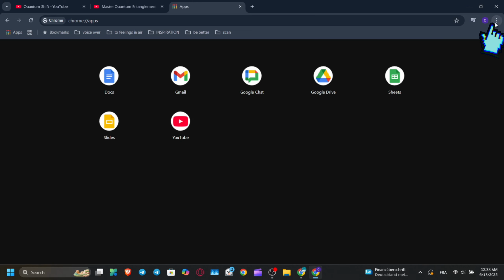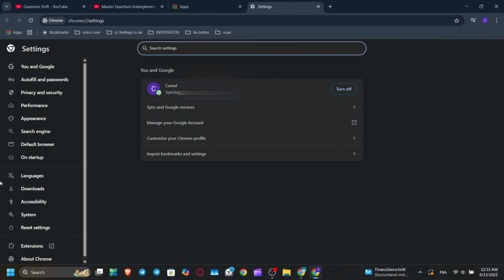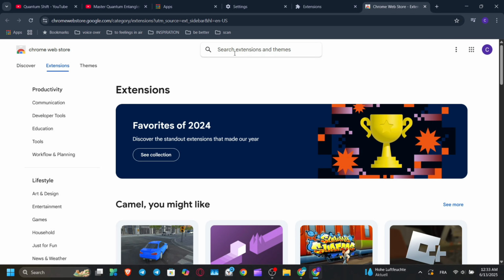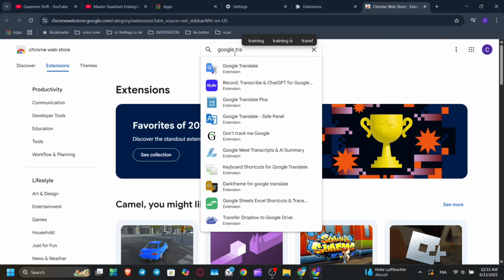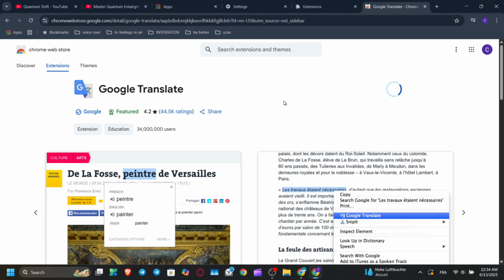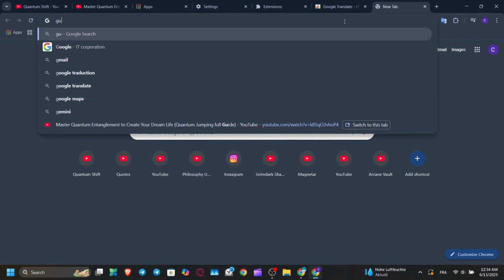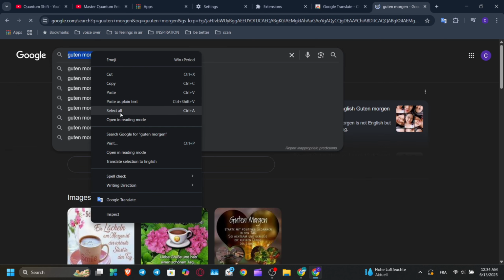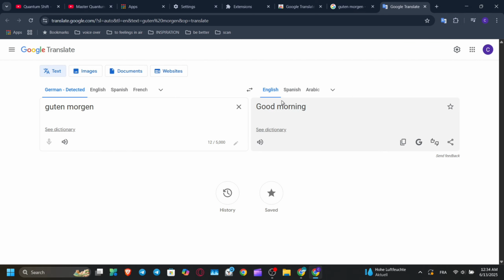How to Add the Google Translate Extension to Your Browser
How to Add Google Translate to Your Browser (1-Click Install!)

Tired of struggling with foreign languages online? Instantly translate any webpage with the official Google Translate extension—it’s free and works in seconds!

🔹 Why You Need This:
✔ Translate entire pages or selected text
✔ Works on Chrome, Edge & Firefox
✔ Preserves original formatting